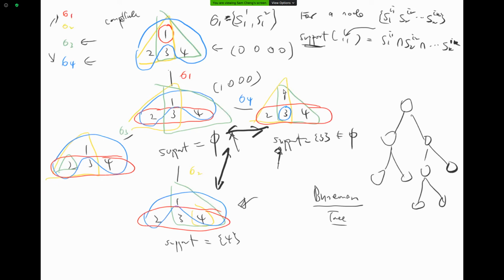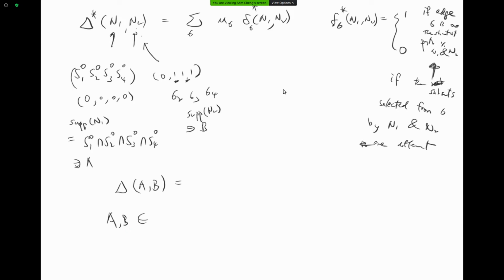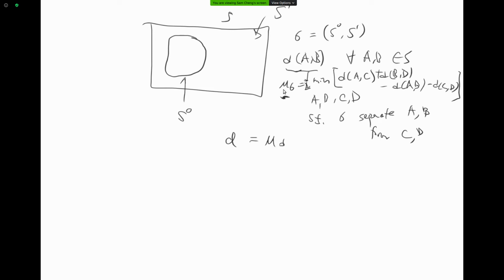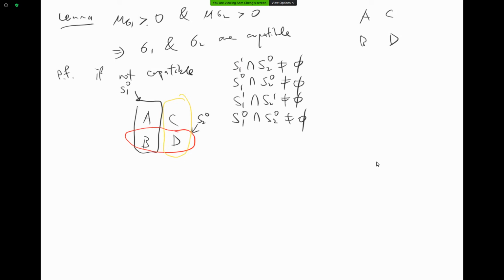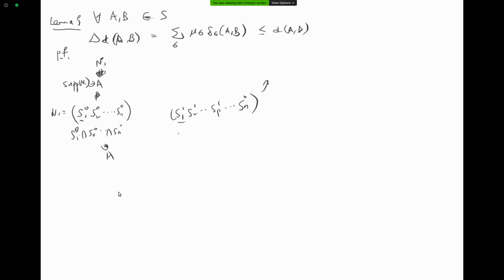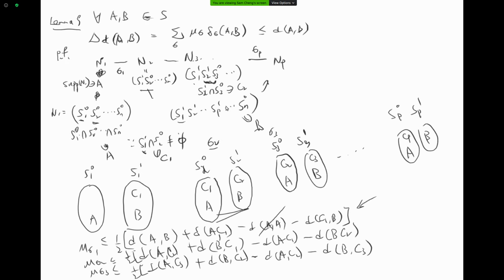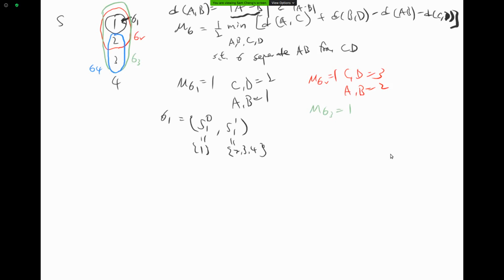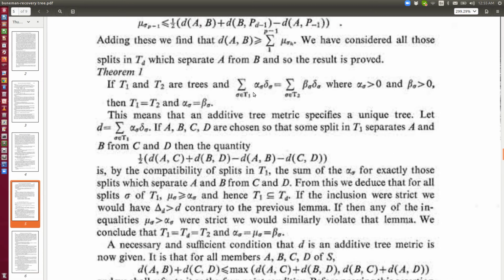4 - Additive tree metric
Explanation of the paper "The recovery of trees from measures of similarity" by Peter Buneman

Overview:
0:10 - Review of Buneman Tree
3:07 - Overview of additive tree metric
4:58 - Distance between two nodes
9:06 - Support of a node
9:44 - Delta-distance between two members in base set
12:05 - Delta-distance between corresponding members in the support of two nodes is the same as Delta-distance between the two nodes
14:42 - Natural (primitive) distance between members in base set
16:07 - Relating primitive d-distance with Delta-distance
21:30 - Preview of Theorem 1 (proof is completed in the next video)
23:04 - Review of compatibility of splits
24:48 - Compatible sigmas have positive mu (Lemma 8)
25:45 - Proof of Lemma 8
33:05 - Delta-distance is less than equal to d-distance (Lemma 9)
35:25 - Proof of Lemma 9
50:57 - Example 1
1:01:28 - Example 2
1:06:19 - Final remark

Correction:
I got confused with the words "additive" and "addictive". I pronounced "additive" as "addictive" throughout.